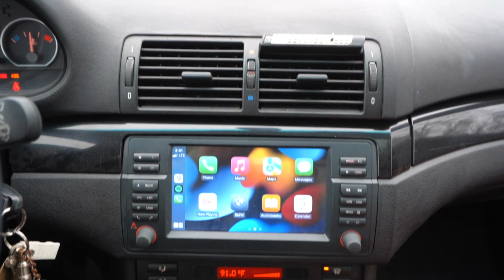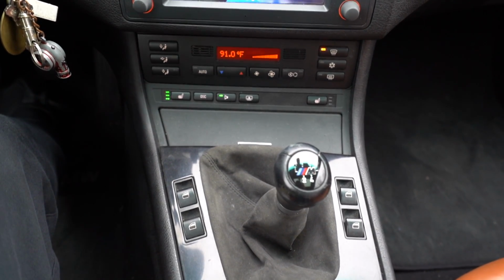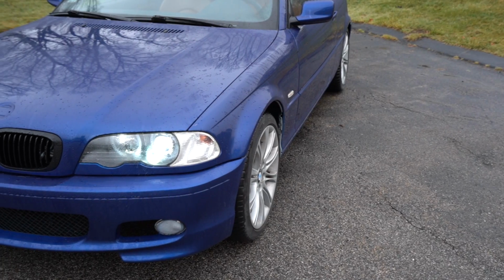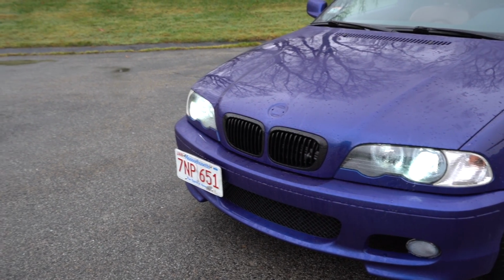Why you MUST buy a BMW e46 in 2022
Use my link when shopping on Amazon

Check out ECS Tuning for all your Euro part needs.

BMW
MINI
F10
F12
F06
F30
F15
F80
F20
1 series
2 series
3 series
5 series
7 series
x3
x5
Must buy bmw e46
Why you need to buy a BMW e46